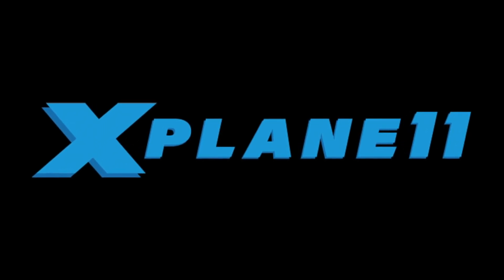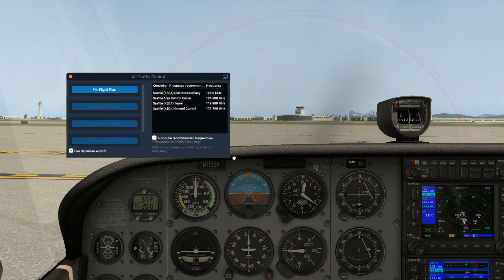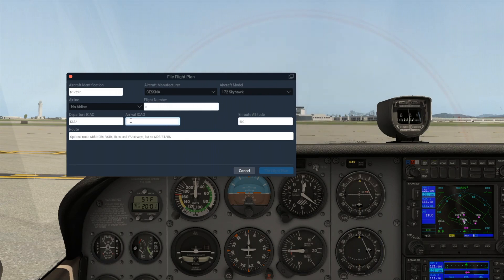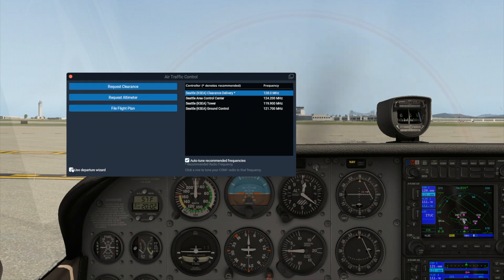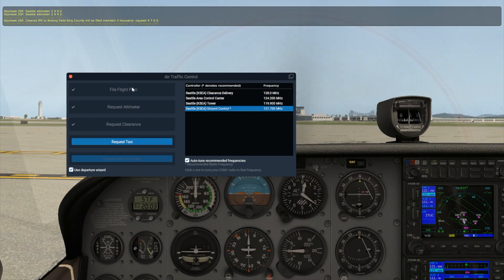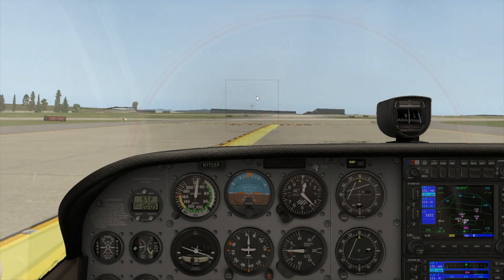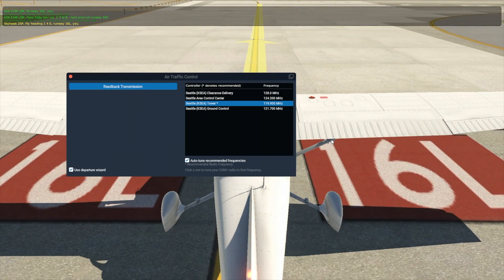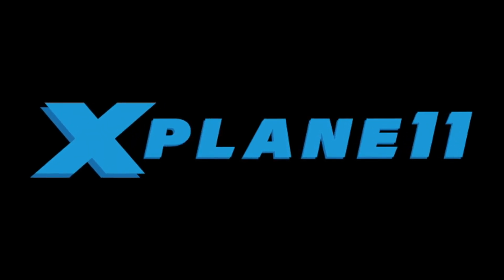X-Plane 11.30 ATC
X-Plane 11.30 has a revised ATC voice system that is more flexible than ever before. This video goes through the steps to set up a flight plan and contact ATC for clearance & taxi instructions.

Transcript below:

Hello there, this is Jennifer Roberts with a tutorial on using X-Plane 11. Today we’ll take a look at ATC, including the changes coming in the X-Plane 11.30 update. This video was recorded using a preview copy of X-Plane 11.30b1.

First let’s take a look at the Air Traffic Control settings: you can have text, verbal, or both types of ATC messages depending on what you enable here. By default, ATC text & verbal messages should be enabled.

I’ve started a flight at the demo airport Seattle-Tacoma (KSEA). I’m on a GA ramp with our default C172. We’ll walk through the steps on setting up a flight plan and contacting ATC for
clearance & taxi instructions.

To get started, press the return or enter key to bring up the ATC screen. Note that if you hit the enter key and you get a box like this

It is a chat box and means you have multiplayer enabled. Turn it off in network settings to get ATC back.

Press the button “file flight plan” to specify the info about your flight. X-Plane 11.30 has a revised ATC voice system that is much more flexible than ever before. This also means there are a few new fields in this window.

The Aircraft Identification box will list our C172’s tail number by default, but you can change this if you wish. Pick the aircraft manufacturer and model from the drop downs--these are new fields that ATC will use to identify your aircraft when they talk with you.

You can specify the airline and flight number if you wish, but I will leave them empty as they’re not required for our purposes now. The Departure ICAO is filled in for us with our current location, so we’ll fill in our destination airport, which is going to be the nearby Boeing Field (KBFI). I’ll fill in my enroute altitude as 3000. I’m going to leave the route blank because we want to go direct, but you could also enter any NDB/VOR/FIX/Airway to get real routings.

I’m going to go ahead and check the “auto-tune recommended frequencies” box. When combined with the departure wizard which is enabled by default, it makes the ATC process straightforward and easy to use. You can always tune your radios by hand or by double clicking on a line in the ATC window if you prefer.

Let’s “Request altimeter”. Now we need to read back the transmission--note that when I press the “readback transmission” button while ATC is talking I hear a beep--this indicates the line is in use and I have to wait and try again. You can also use the “repeat last transmission” button if you need to hear ATC’s instructions again.

Now we can “request clearance” and read back those instructions. The auto-tune option has already switched our COM 1 freq for us, so we can also request taxi now as well. Acknowledge the clearance as before and then look around you. You’ll see yellow arrows painted on the ground directing you to where you should go. Where the arrows stop, you must also stop and wait for further instructions.

Taxi to where the arrows are taking you. When you reach the side of the runway, ground will instruct you to contact the tower, and autotune the tower freq once you respond.

Check in with this new controller. This is how you tell the controller you’re now on their frequency waiting for their command. If there are AI aircraft using the runway, you will have to wait until they are done. This may take some time! At that time, Tower will call you and give you your takeoff clearance. Respond and then depart. Unless otherwise instructed, fly the runway heading up to your cleared altitude of 3,000 feet.

Once you’re in the air you’ll have additional options to cancel your flight plan and to request missed approach.

At some point, you will be handed off to the center controller on 124.20. Check in as you did before. Continue on your heading and altitude and eventually Center will begin vectoring you to an approach at your destination of KBFI.

Once the approach is set up, you will be handed off to KBFI’s tower for landing and the process continues until you’ve arrived back at the gate.